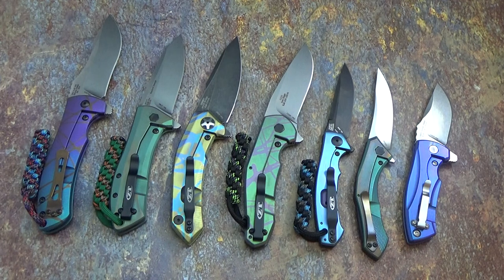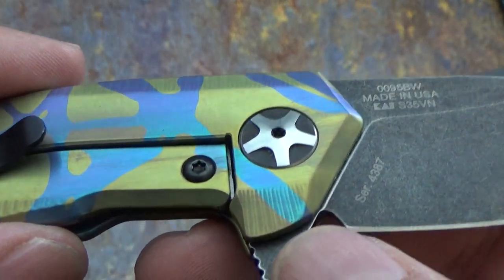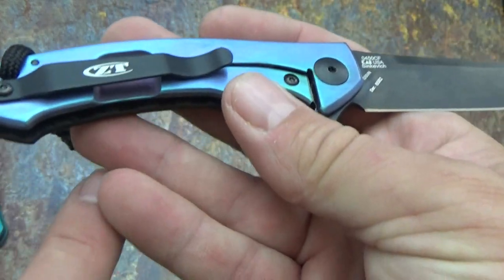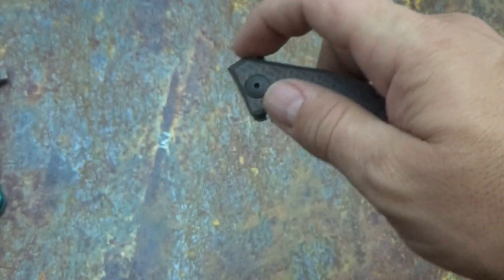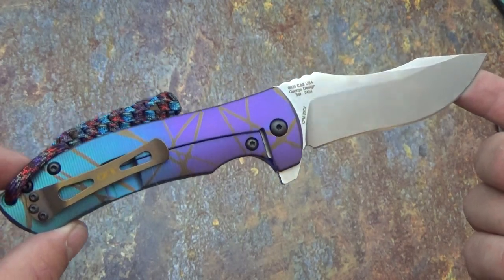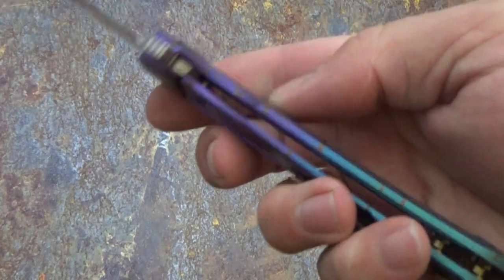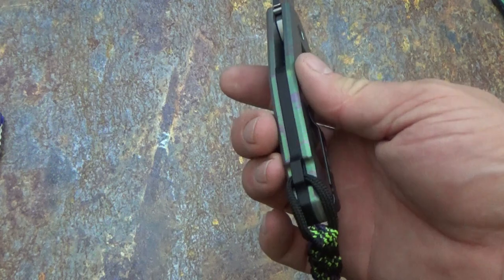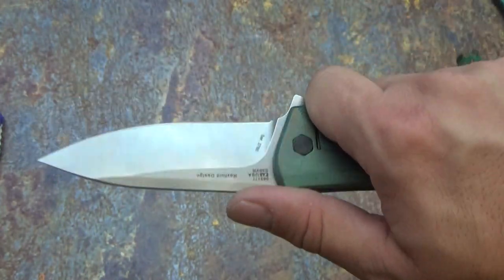ZT0095, ZT0220, ZT0460, ZT0801, ZT0900 and ZT0920 custom anodized by Jeff Perkins of JD Cutlery.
ZT0095, ZT0220, ZT0450CF, ZT0460, ZT0801, ZT0900 and ZT0920 custom anodized by Jeff Perkins of JD Cutlery.